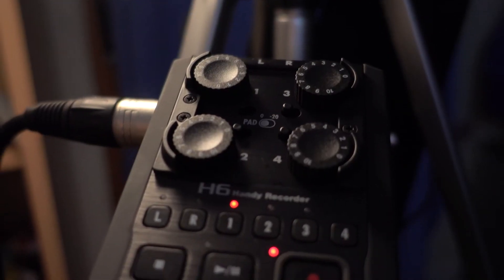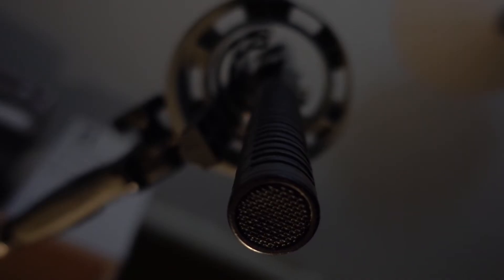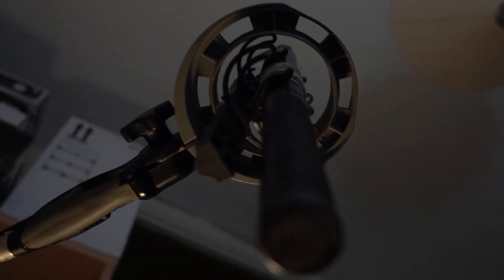GREAT AUDIO SETUP FOR VIDEO | Zoom H6 + Rode NTG2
How to record great audio for video? In this episode I go through a test of my new sound setup for future videos as well as client shoots. My setup in this video consists of a Zoom H6 audio recorder with the RODE NTG2 shotgun microphone.

For people interested, my headphones are custom Audio Technica ATH-m50's plugged into the Zoom H6.

I have had no contact or endorsement from or with RODE / Zoom.

Questions I've hopefully answered:
How to record sound for an interview shoot?
Zoom H6 and RODE NTG2 audio test.
What sound setup should I use for interview videos?